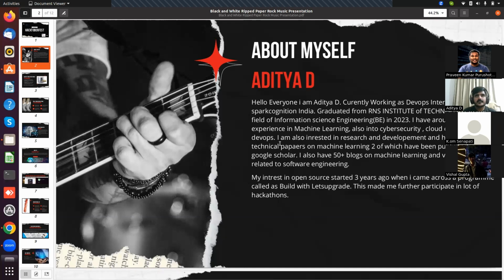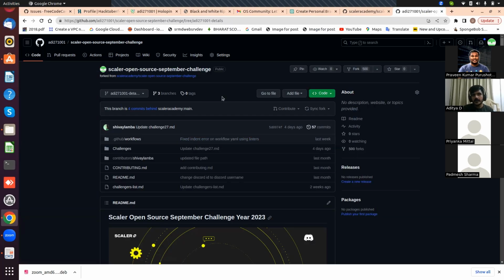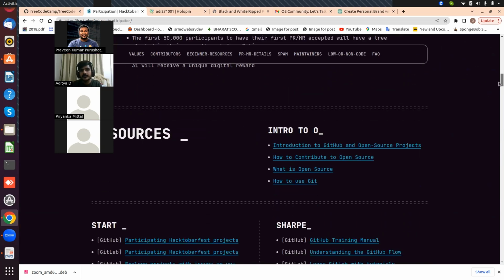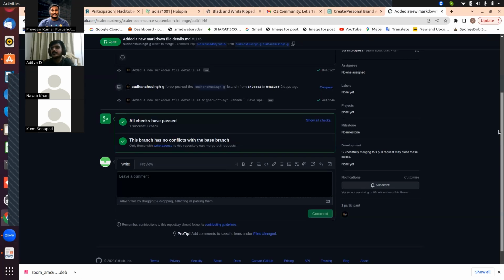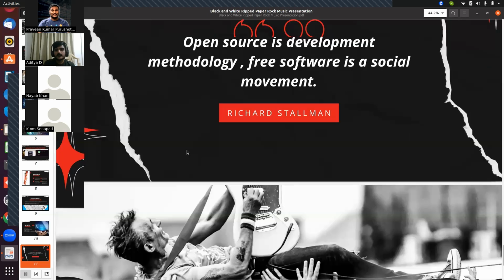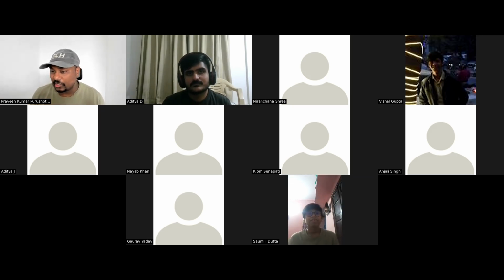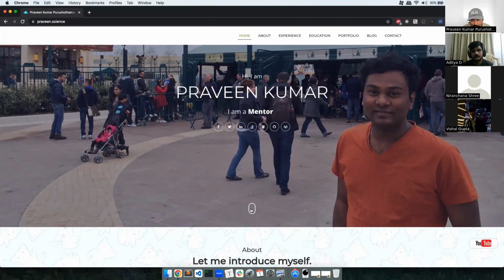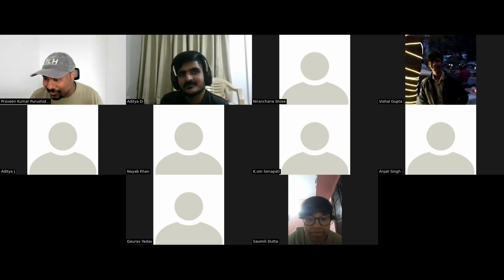Hacktoberfest webinar '23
Do you want to make valuable open source contributions and participate in Hacktoberfest this year but have no idea about what it is or where to start from? Well do not worry cause our speakers will explain everything in this video. Further, you'll get to know the story of how GitHub works.

Meet the host Saumili Dutta, Kolkata Lead @OS Community who is behind bringing all this speaker together for a great cause.

Meet our first speaker Aditya D., a Devops engineer at Sparkcognition with expertise in open source, cloud, AI/ML, Cybersecurity and Devops. He gives a detailed explanation about what is Hacktoberfest, how to participate, and other related FAQs. Link to his ppt

Meet our second speaker Praveen Kumar Purushothaman, a fullstack JavaScript specialist who tells the origin development story of VS code using a real life example.

To know more about upcoming webinars like this, join the WhatsApp channel